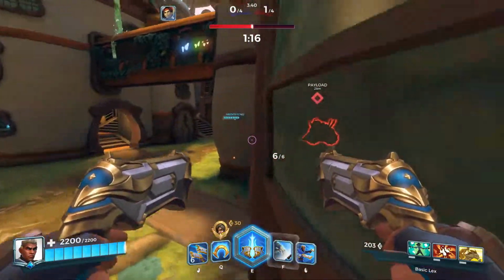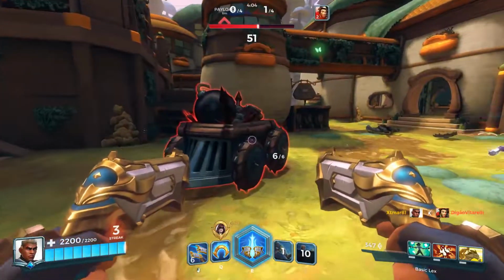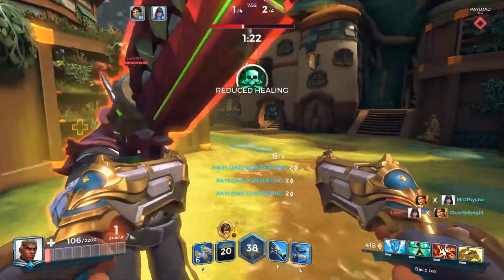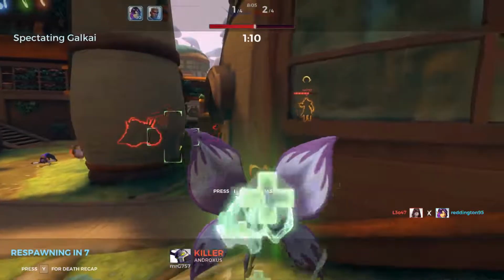Lex Review and Mini Guide (Paladins : Champions of the realm)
Hello everyone

Today I am going to be sharing crosswind's lawman Lex's abilities and my opinion of him.